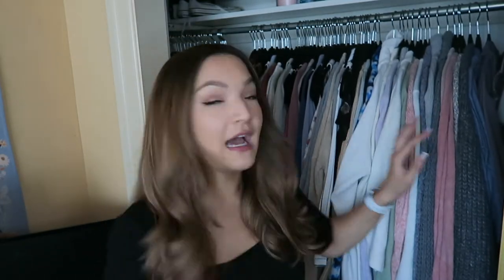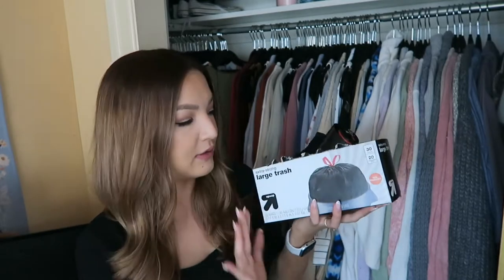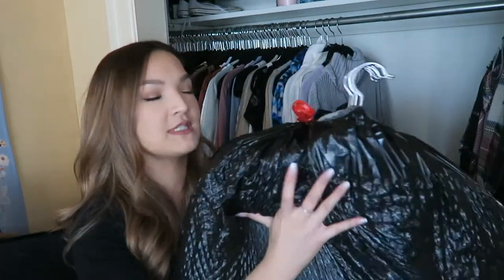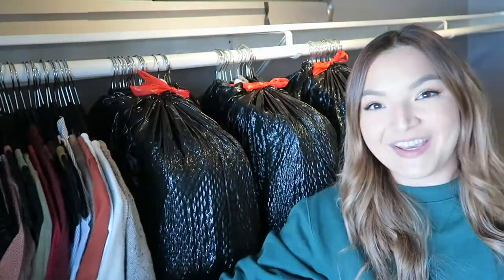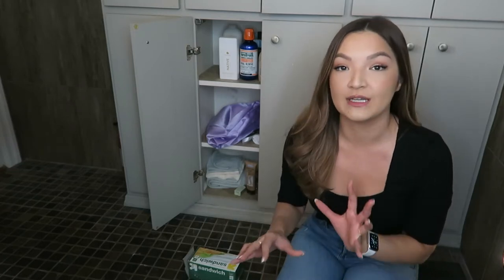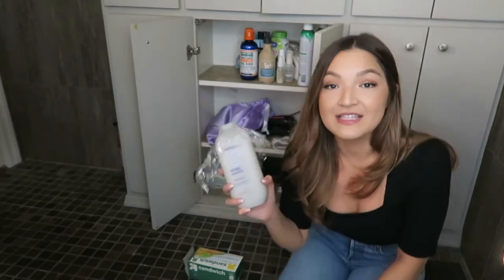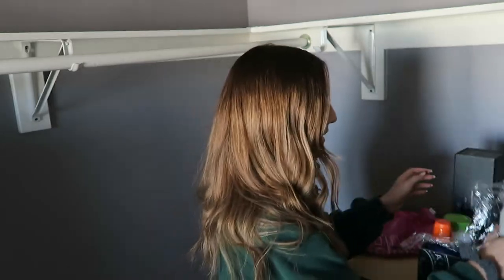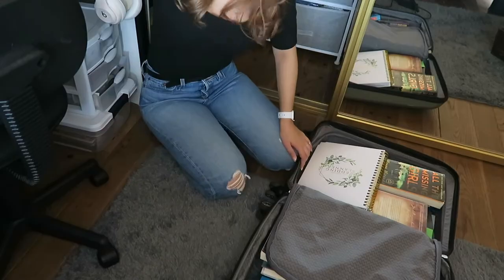TikTok Moving Hacks and Tips! Pack with me :)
Today is the day - the moving process begins! I got on tiktok to see what the lastest and greatest packing hacks were so we can make this move as painfree as possible.

Empty house tour coming soon!